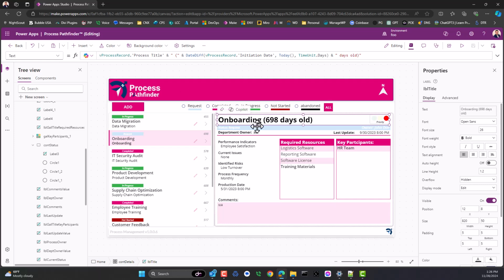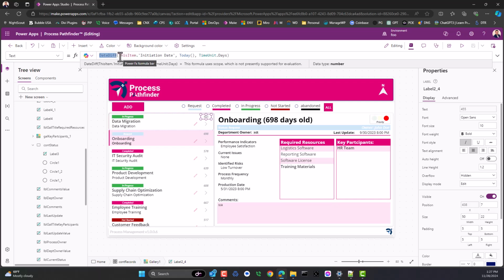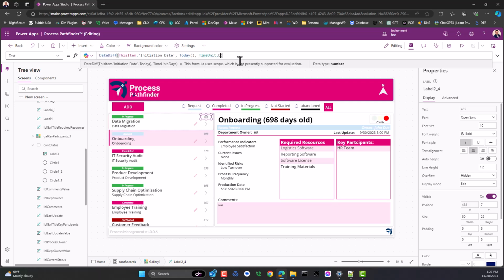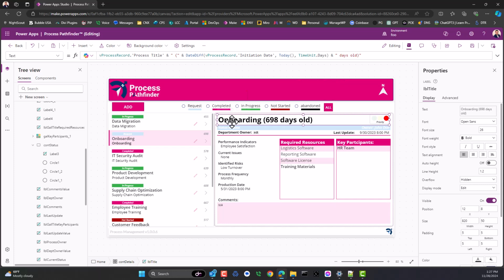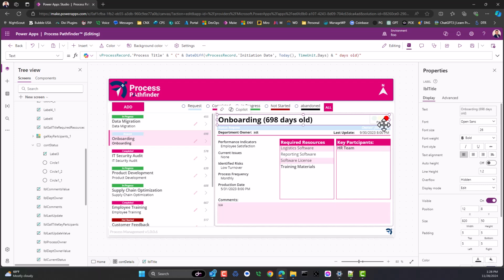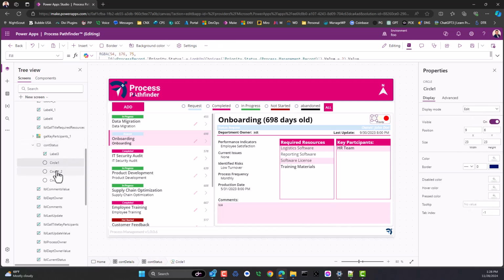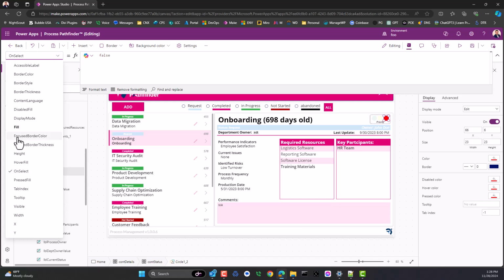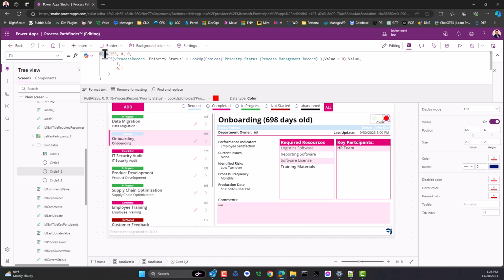Date Calculations and Building a Traffic Light Component in Power Apps! 🚦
In this exciting bonus video, we dive into the world of date calculations within the Microsoft Power Platform! Learn how to manipulate and calculate dates effectively to enhance your canvas apps.

We'll also guide you through creating a dynamic traffic light component that visually represents important data trends. Whether you're tracking deadlines, project statuses, or other critical metrics, this component will help you convey information at a glance.

🔍 What You'll Learn:

Essential date functions for accurate calculations
How to implement a traffic light system for real-time data visualization
Tips for integrating this component seamlessly into your existing apps
Join us as we expand your skills and take your Power Apps projects to the next level!